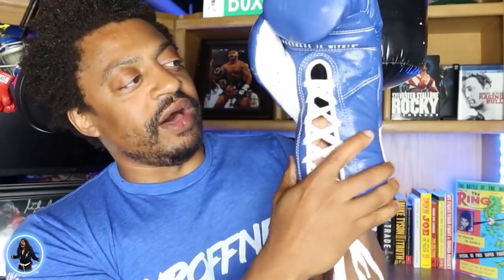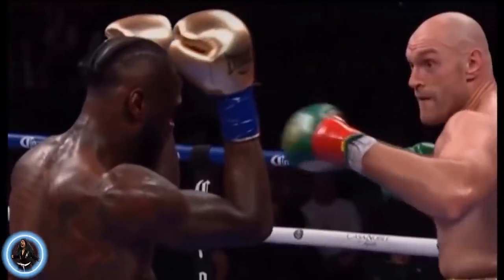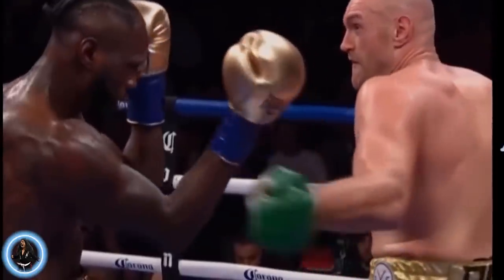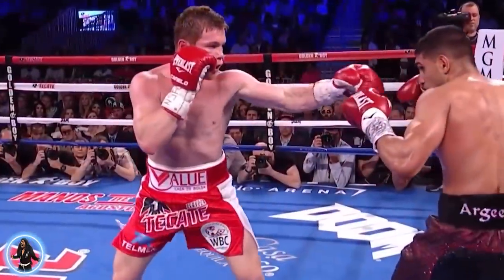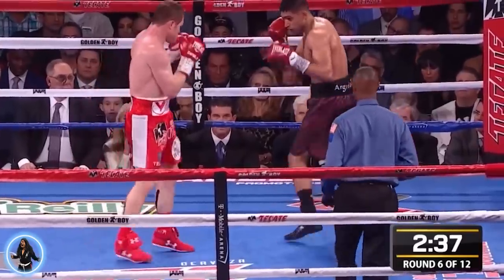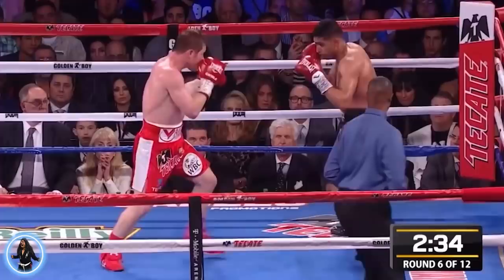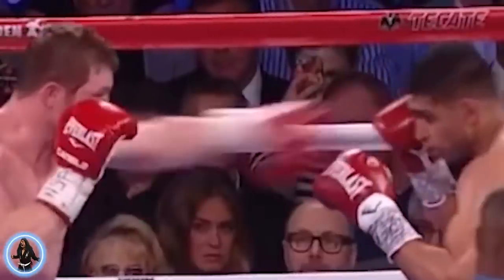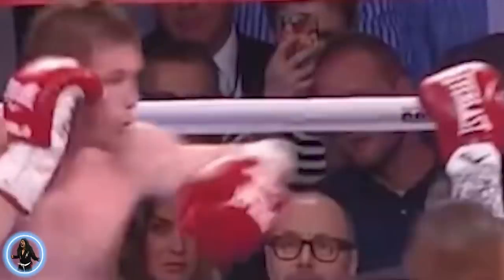(OMG!!) "HERE, As Requested!" Tyson Fury FLOPPY Gloves EXPLAINED!